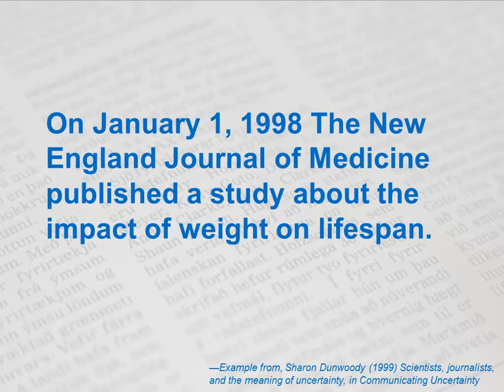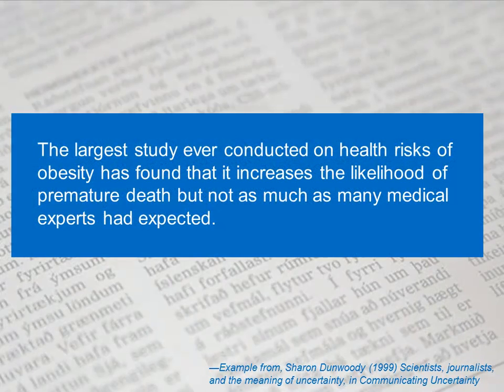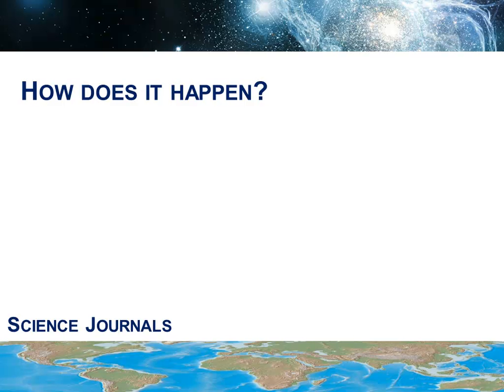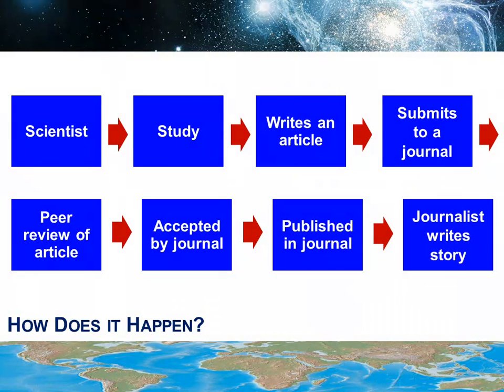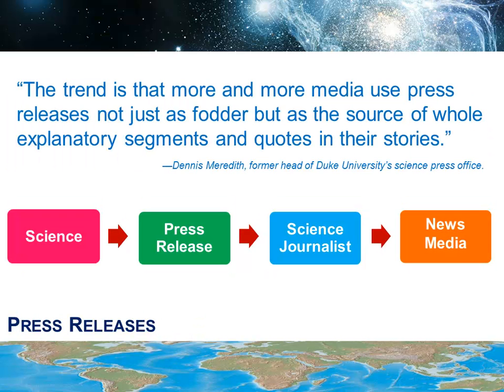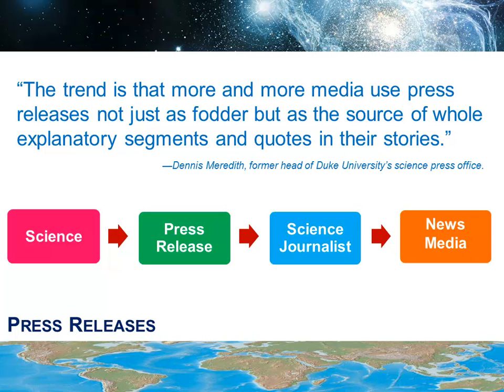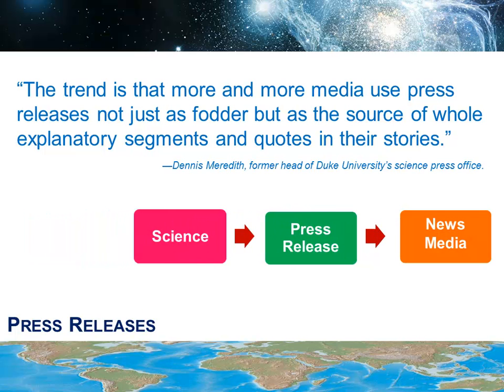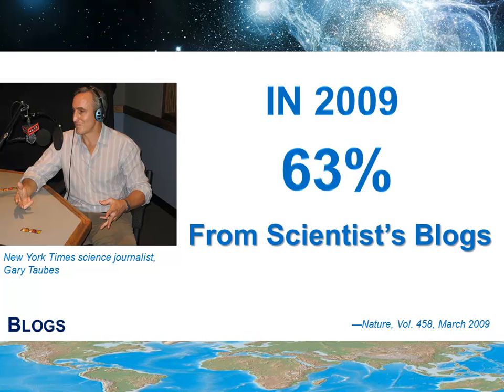Introduction to Science-Health Communication - Part 2